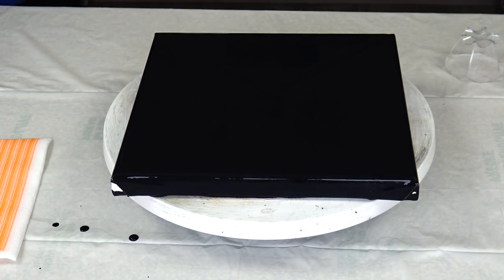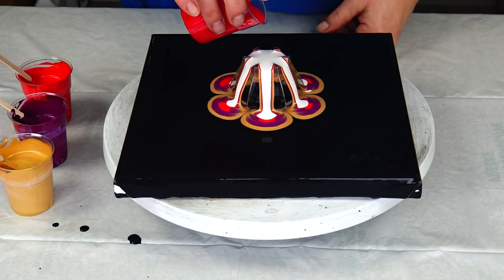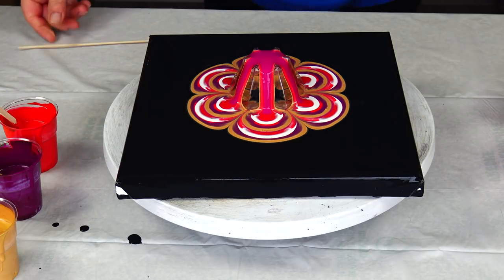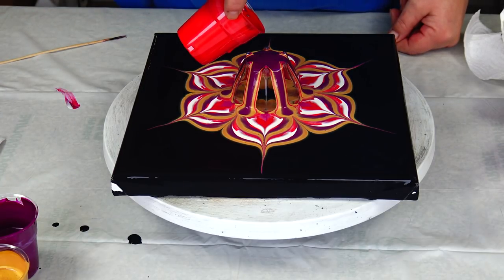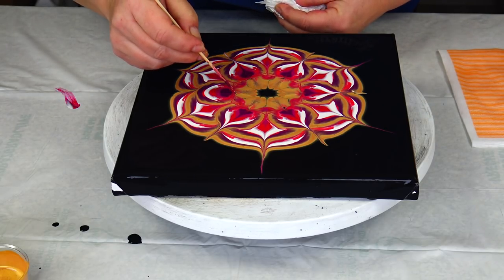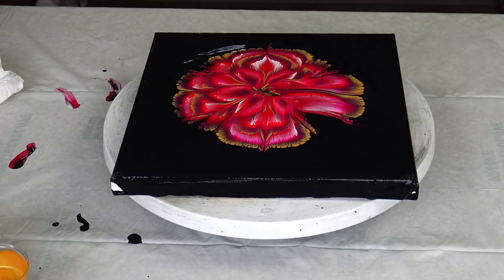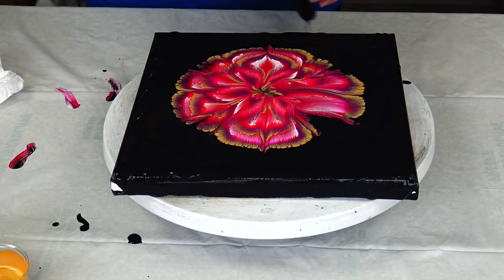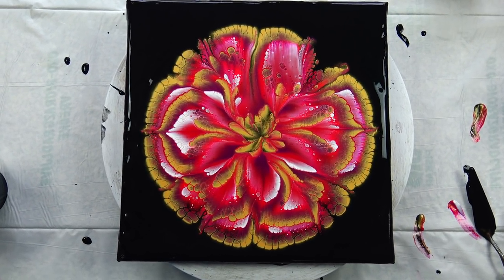(559) Christmas flower ~Cup bottom Reverse flower dip ~ Acrylic pour painting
Christmas is not far away and today I did Poinsettia flower with Cup bottom  reverse flower dip
acrylic pouring technique.

PROCESS:
- Put your FLOWER SHAPED CUP on the canvas with bottom up

COLOURS I USED:
- Boesner black for the base coat
- Arties colours cardinal red
- Amsterdam carmine
- Arties colours cadmium red deep hue
- Amsterdam expert series permanent red violet
- Decoart extreme sheen gold
- Pearl white

My pearl white mixture:
1 part Vallejo pearl medium
1 part titanium white
2 parts pouring medium

MATERIAL I USED:
- 10x10 inch canvas
- Wooden skewer
- Palete knife
- Torch